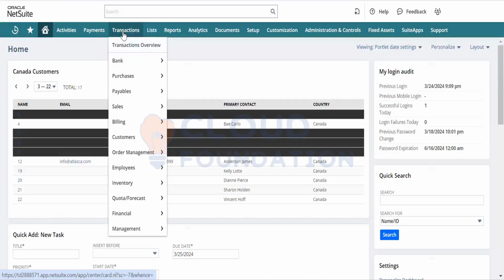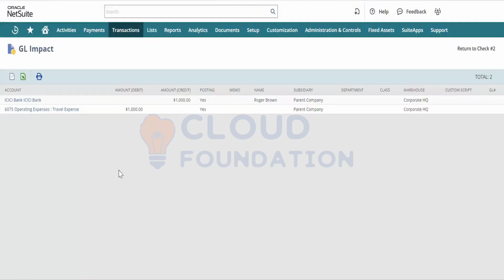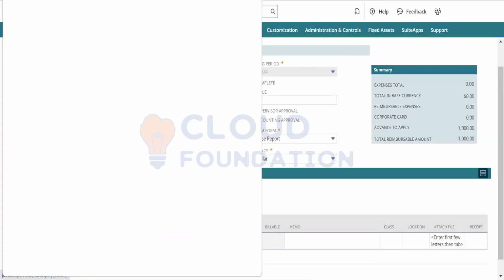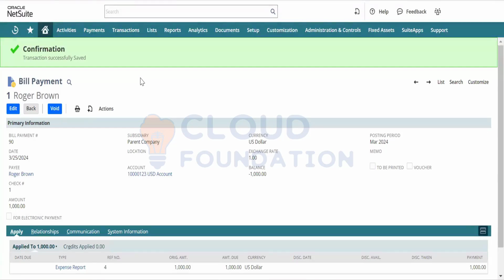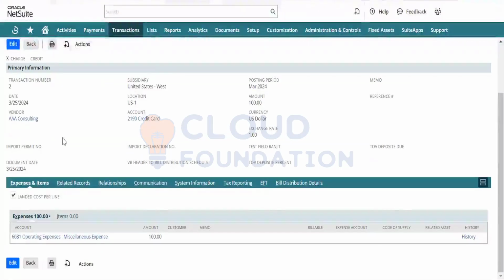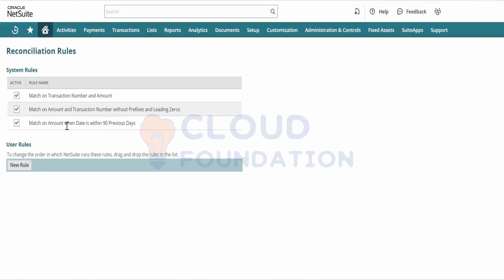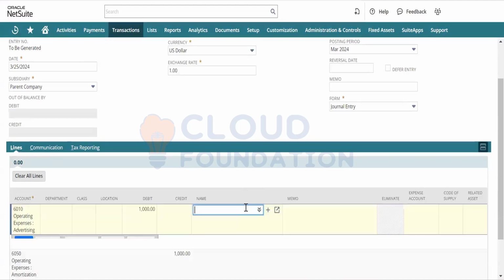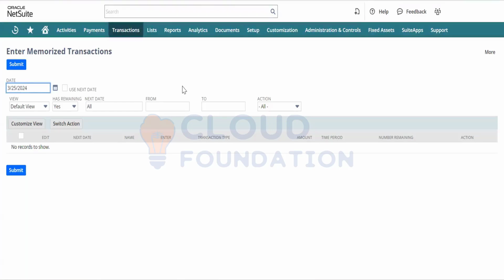Transactions | Netsuite Functional Training| Netsuite Functional Tutorial| CloudFoundation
Are you looking for Netsuite Functional Tutorial videos?

Welcome to NetSuite Functional Training! This netsuite videos will help developers, system administrators, and others learn NetSuite ERP's functional elements.

Netsuite Functional lessons can help you maximise your NetSuite environment, whether you're new or a seasoned veteran.

Anyone wishing to learn more about NetSuite and its features can check out Netsuite Functional Training.

NetSuite, a cloud-based ERP solution, offers a full range of business applications.

Self-paced and online NetSuite Functional Training are available. Online classes let students engage with teachers, practise skills, and ask questions live.

Discussed:
This video covers Netsuite Transactions.

Need a complete, adaptable Netsuite Functional Tutorial?

CloudFoundation offers online training. This comprehensive Netsuite Functional course will teach you how to create unique solutions on this platform.

You'll learn all the ideas you need to pass the Netsuite Functional certification exam from our expert instructors and full-time Functional support team. Plus, our flexible training hours let you study when you want. Join up and start immediately!

Join us and become a Netsuite Functional master!